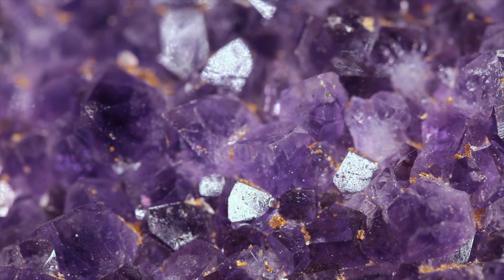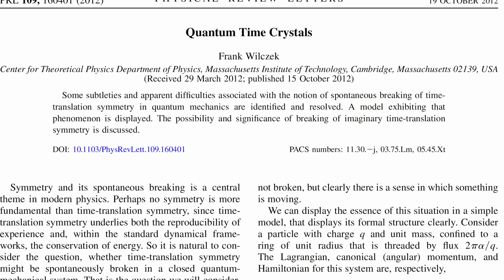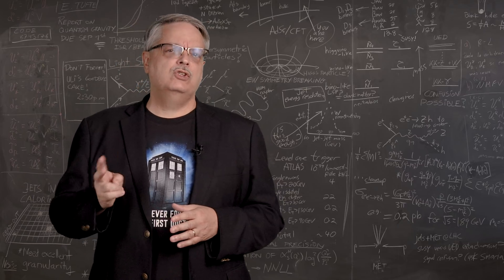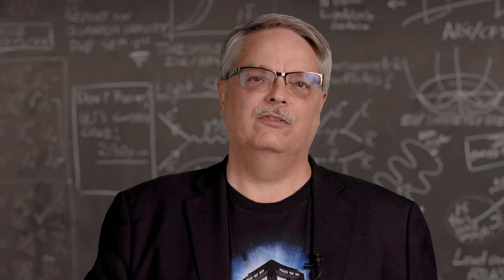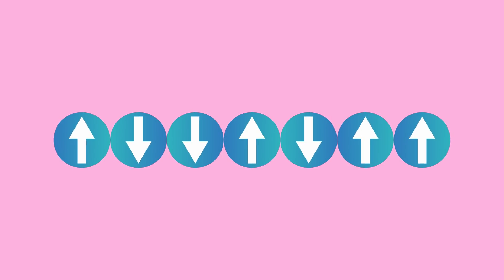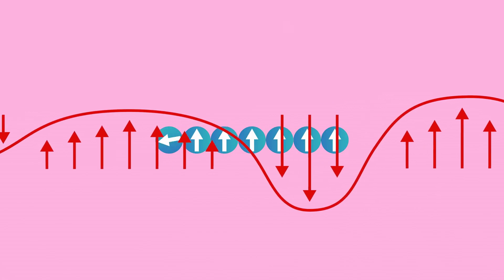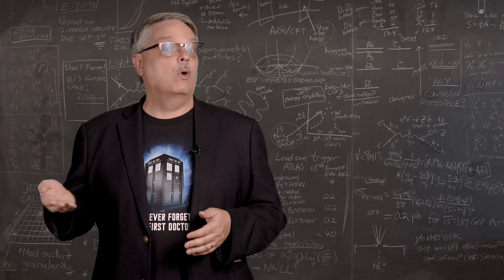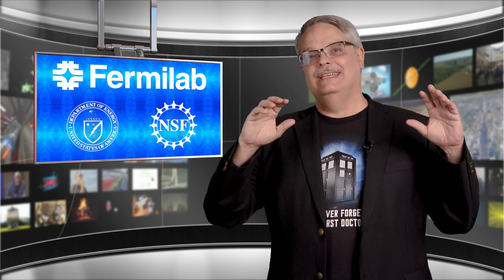Are time crystals real?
The idea of time crystals burst across the media, with ludicrous hopes of time travel and ridiculous rumors of time portals at big international labs around the world.  The reality of time crystals is a fascinating scientific advance, but doesn’t rise to the level of the hype.  Fermilab’s Dr. Don Lincoln explains the truth.